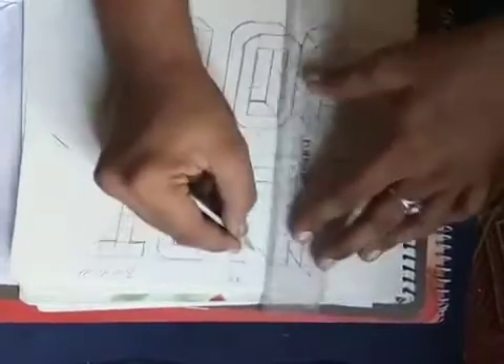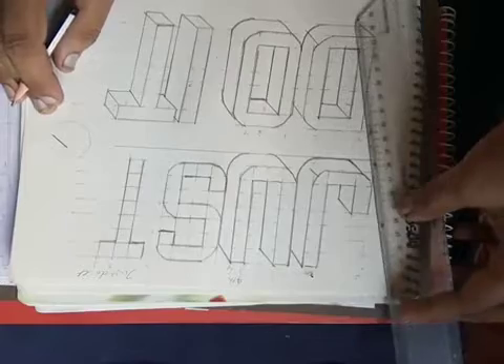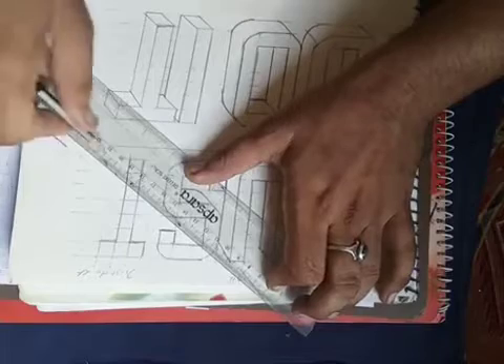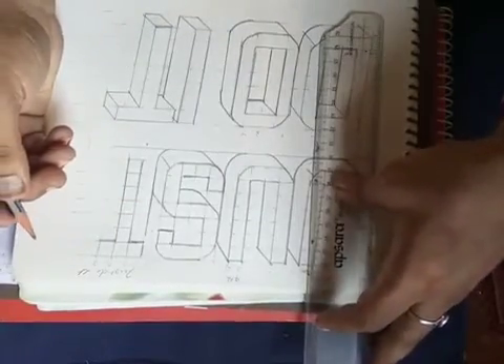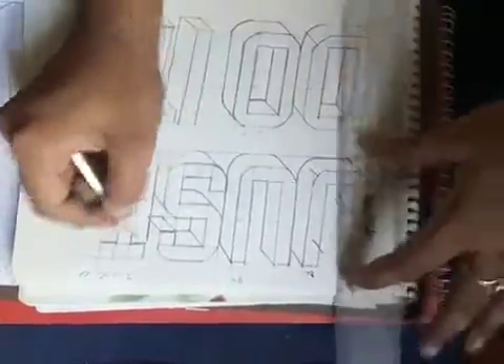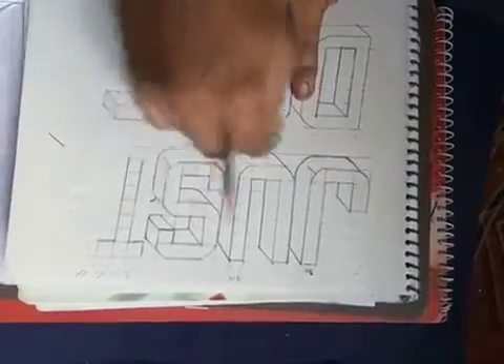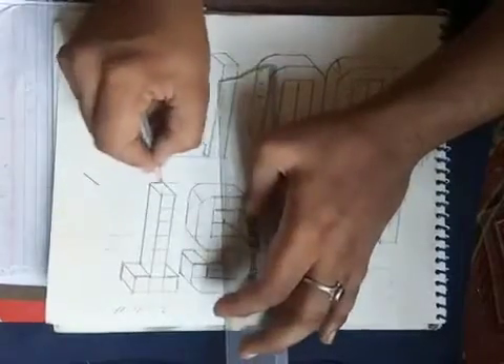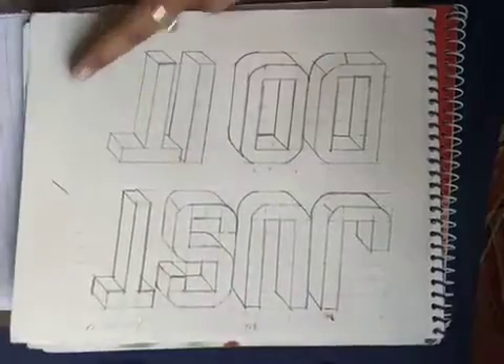9TH STD DRAWING SLOGAN PART 5